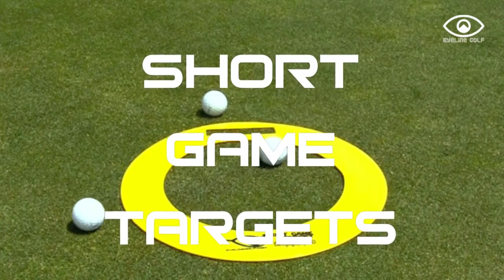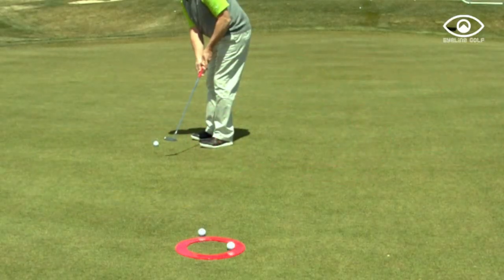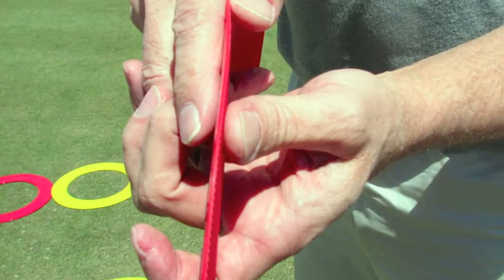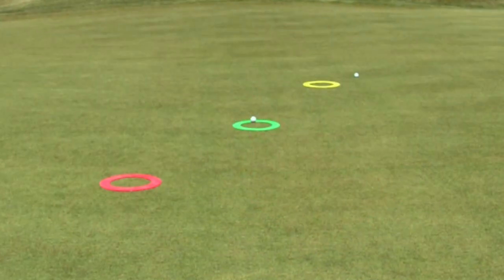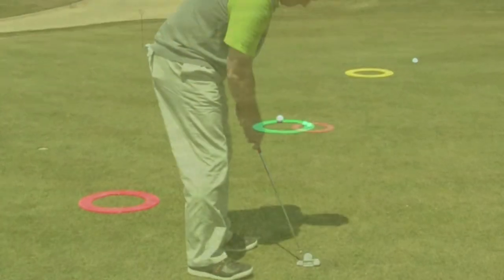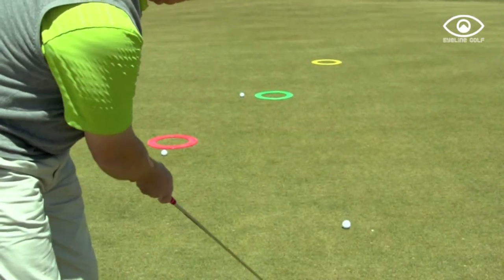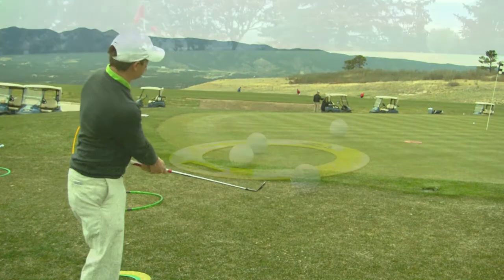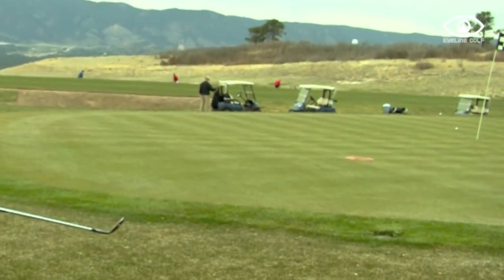EyeLine Golf: Premium Short Game Targets for Putting & Chipping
Short Game Targets - Pro